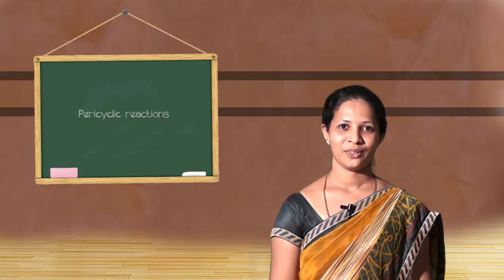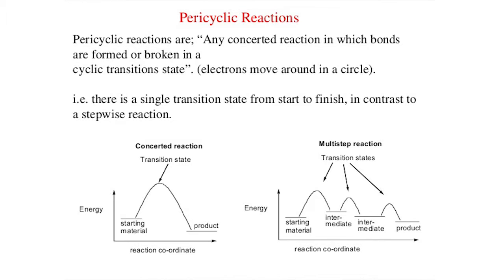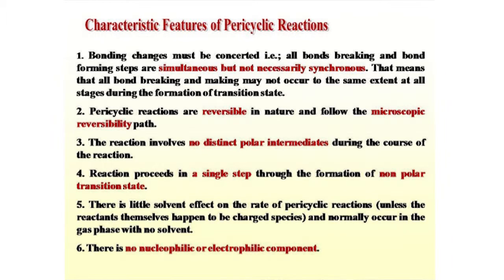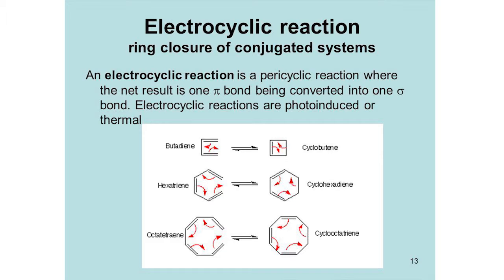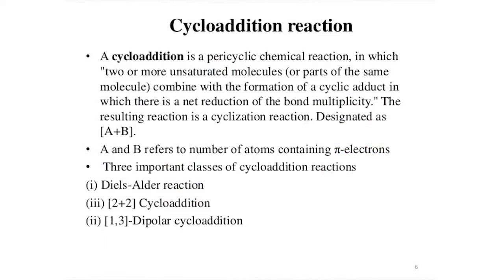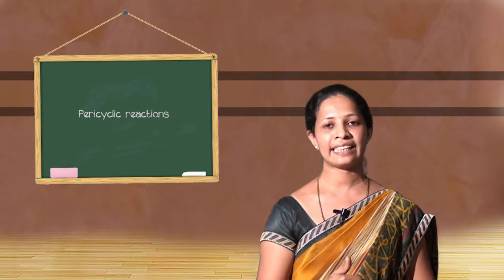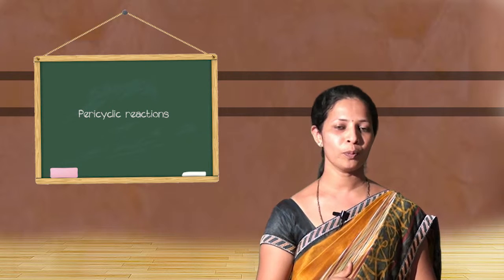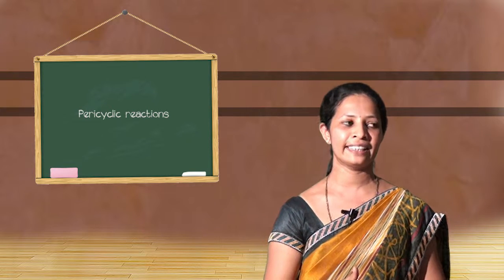SDM E-Learning: Pericyclic reactions (Dr. Sowmya BP)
Date: 14/12/2018